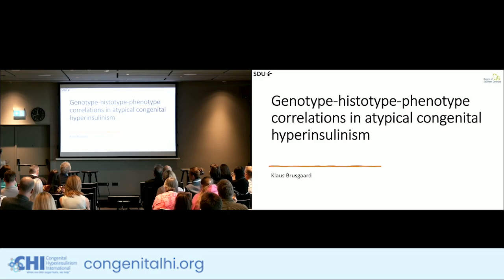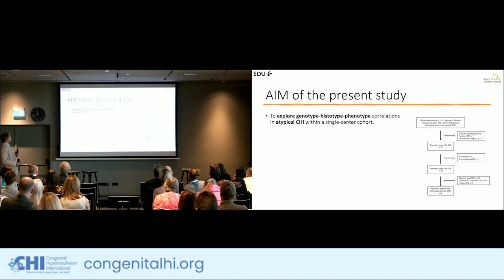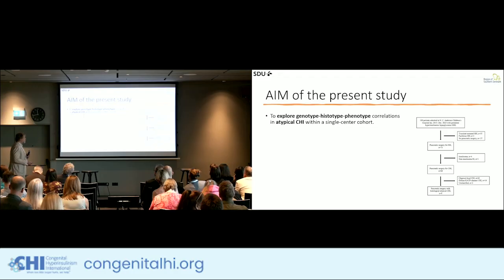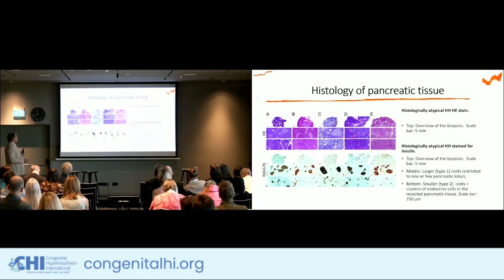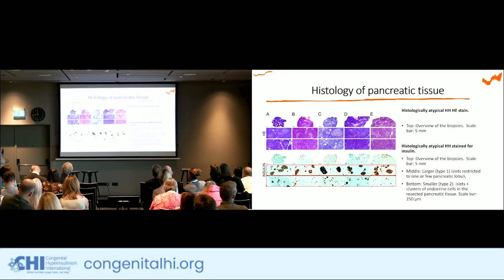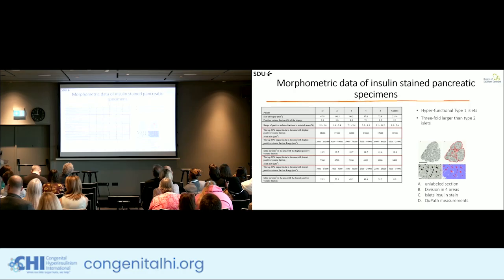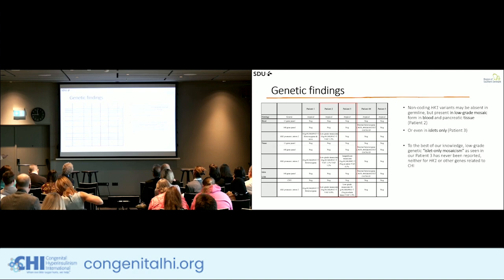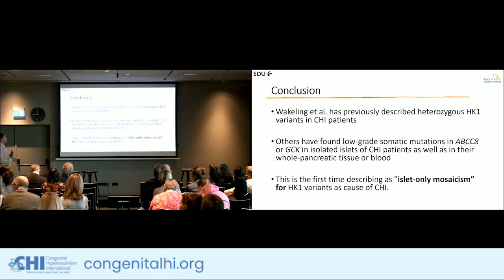Somatic genetic mutations in CHI presented by Klaus Brusgaard, PhD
Somatic genetic mutations in CHI by Klaus Brusgaard, PhD || Prof Southern Danish University, Lillebaelt Hospital

This presentation was given at the 2025 Congenital Hyperinsulinism International Family Conference with Hans Christian Andersen Children’s Hospital/Odense University Hospital in Copenhagen, DK. You can read more about this event and view slideshows

About CHI
CHI, a 501(c)3, is a global organization dedicated to supporting children and adults born with HI.  CHI is a leading source of funding for research for better treatments and cures, and the foremost advocate for increased awareness and better medical protocols for HI to reduce preventable brain damage and death from prolonged hypoglycemia.